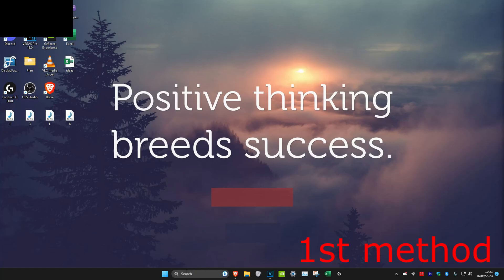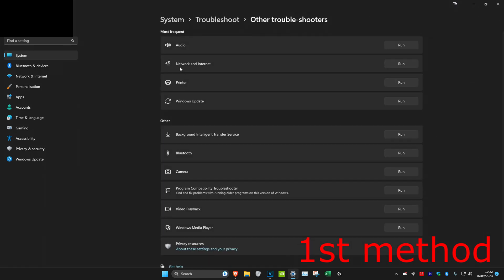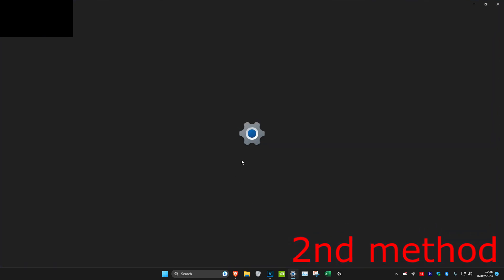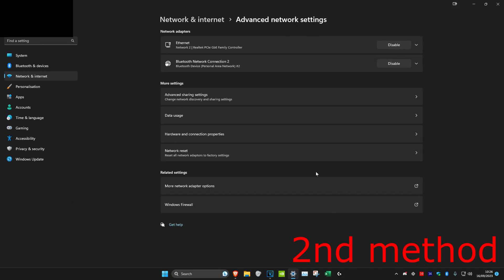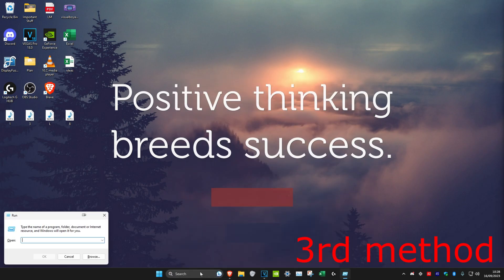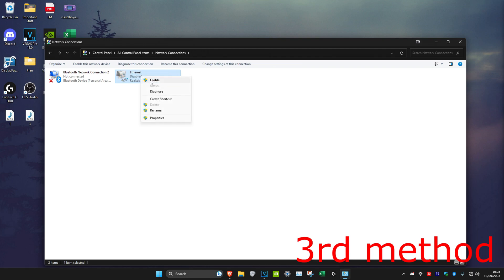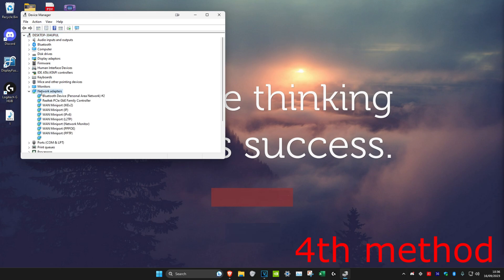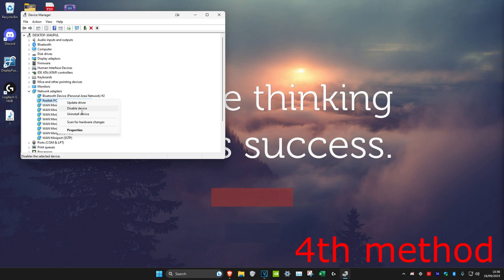4 Ways To Fix Wi-Fi Icon Not Showing Problem on Windows 11 (2023 FIX)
How to Fix WIFI icon logo not showing on Windows 11 and Windows 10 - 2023 Fix

If your Internet says disconnected and you can't see the Wifi Icon on the system tray and neither on connections, then these 4 simple solutions will immediately fix the problem.